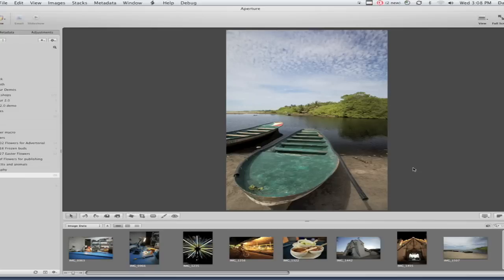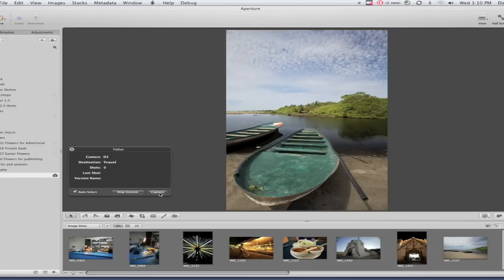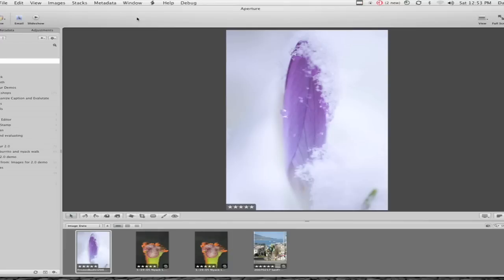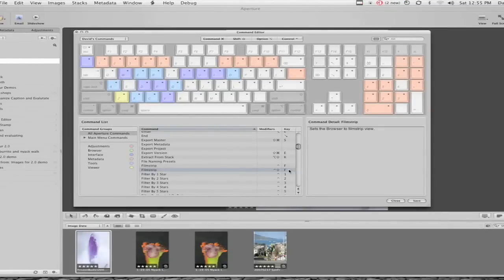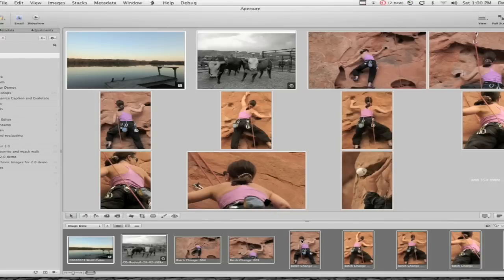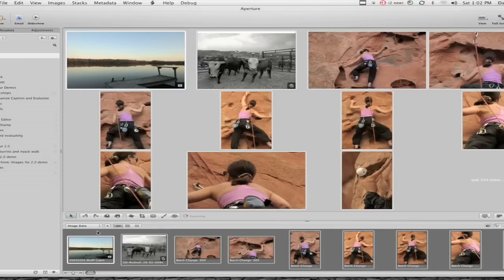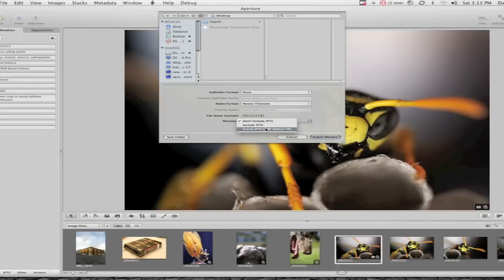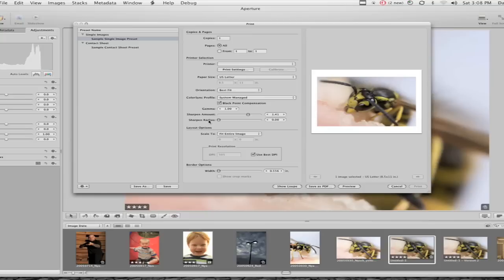Aperture 2 Features and Interface 3 of 4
Aperture 2 is the best photography processing and editing tool for the Mac. In this first of four of our tutorials on the features introduced in Aperture 2 we provide a look at some of the updates to the program over the first version of the software.

In this third of four of our tutorials on the features introduced in Aperture 2 we provide a look at tethering, custom keyboard mapping tools, as well as exporting.